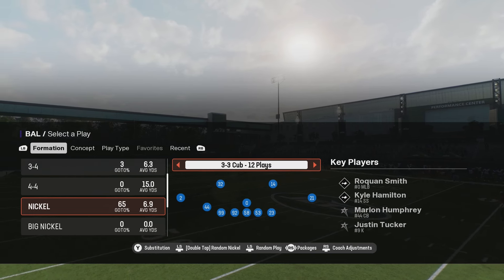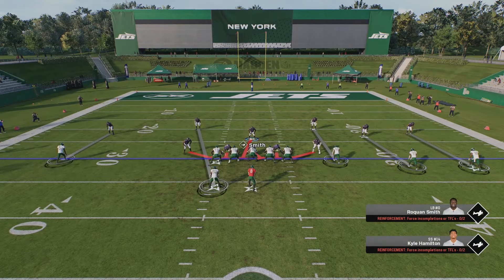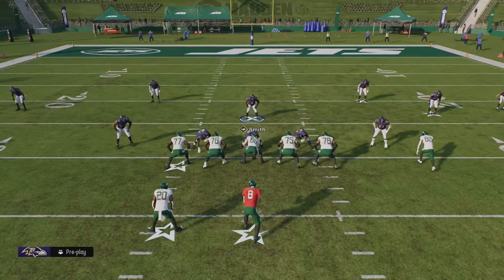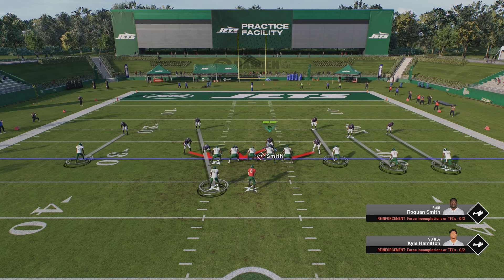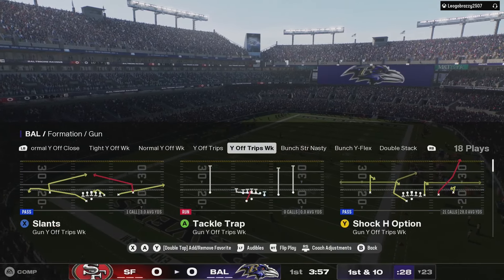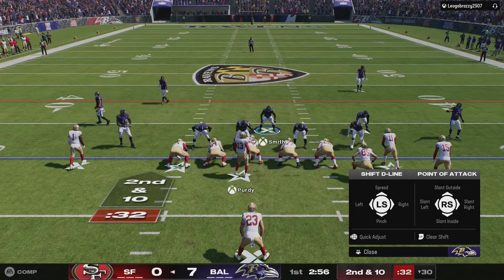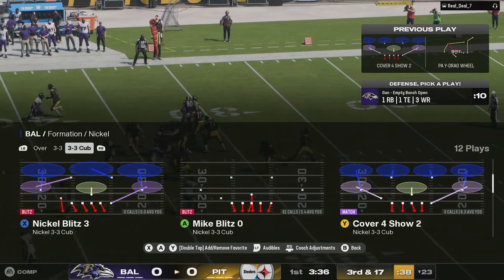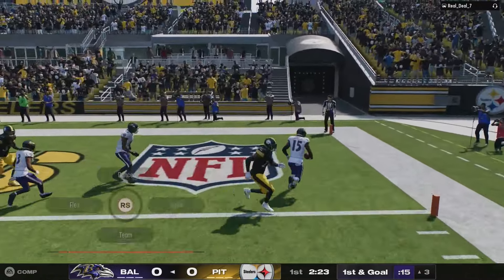Madden 25 New Blitz Gets Crazy Edge Pressure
In this video we have one of the best blitzes in Madden 25 getting to the QB untouched!